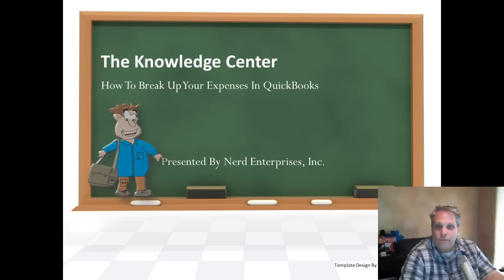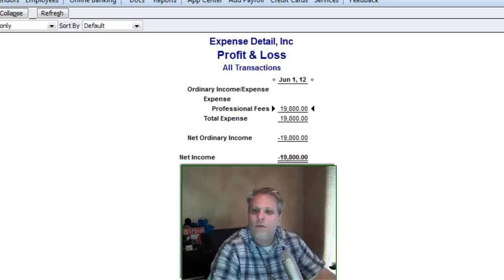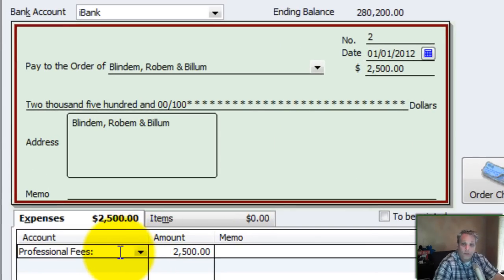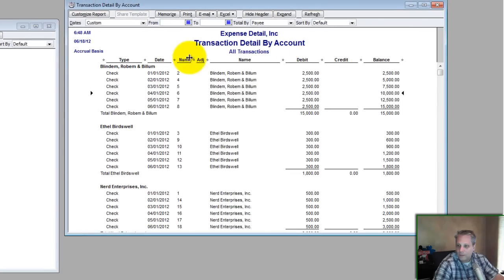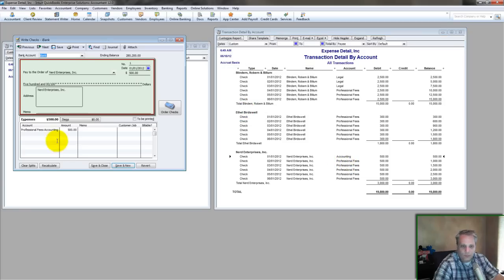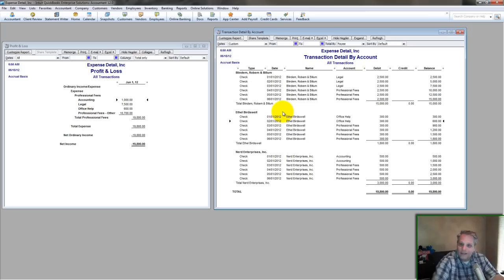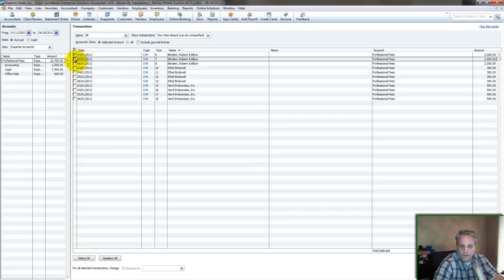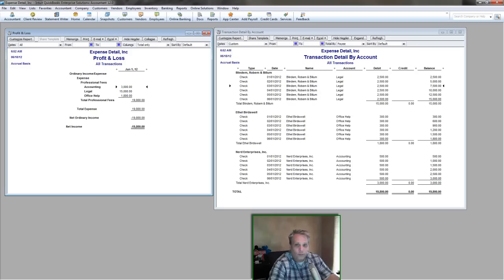How To Break Up Your Expenses In QuickBooks